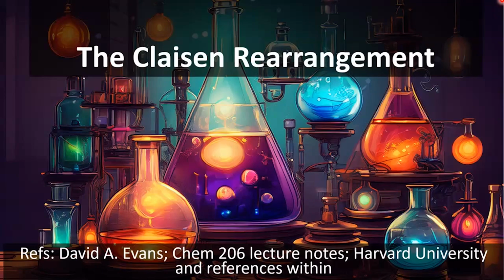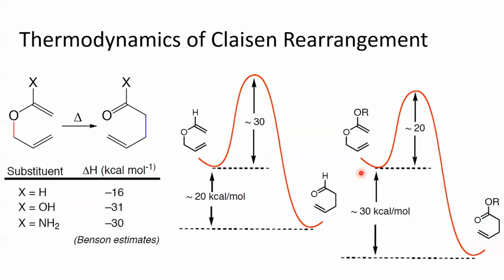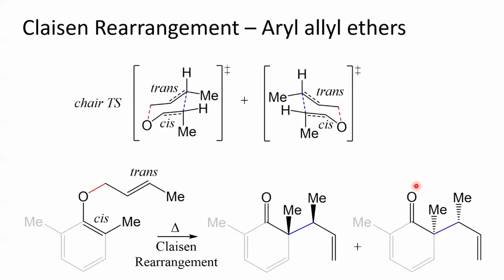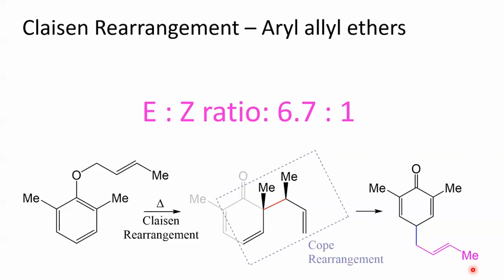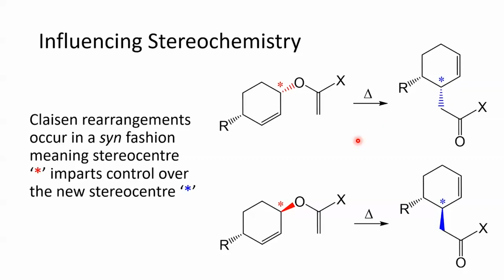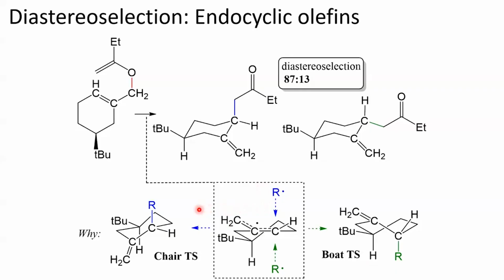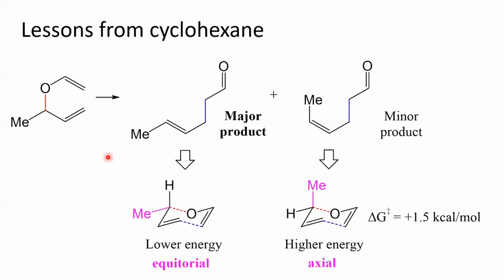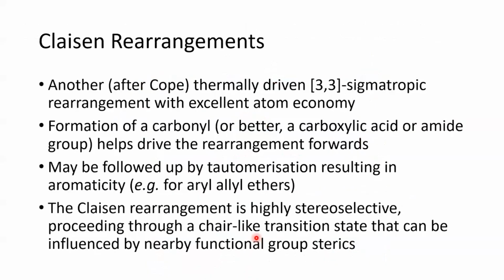Ep14: Claisen *Rearrangements*